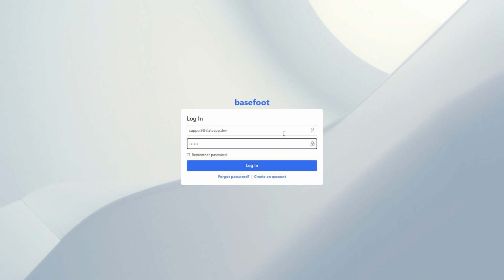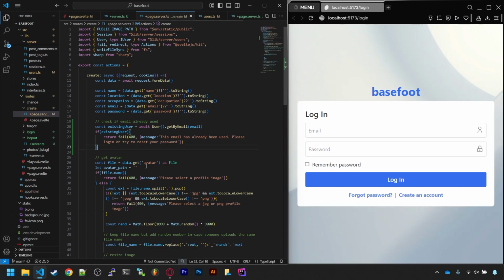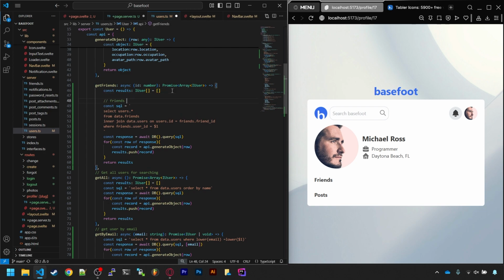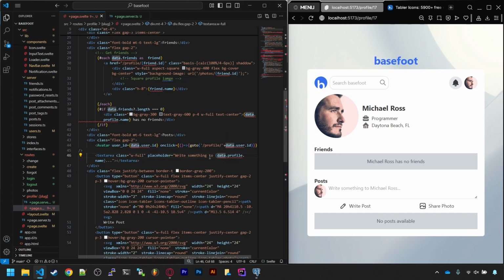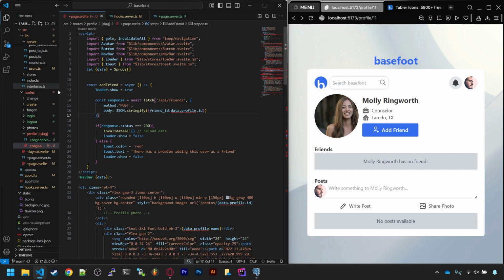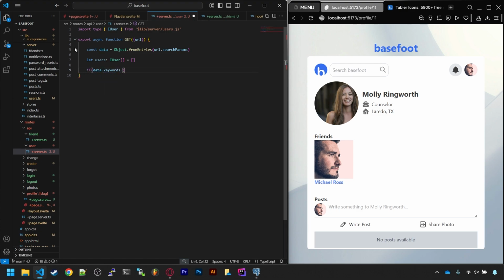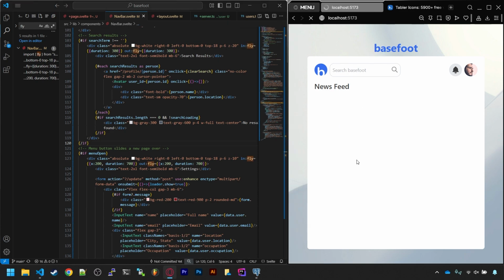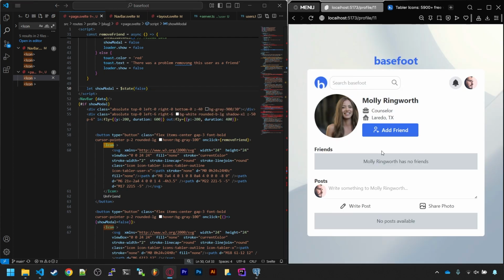SvelteKit App Tutorial | Learning With A Facebook Clone - basefoot | Part 2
Hey, this video will be part 2 of a how-to series of re-creating a social media app in SvelteKit and Svelte 5 for the sake of learning.

00:25 Login script
02:44 Logout endpoint
04:30 Profile page
08:09 Friends list
11:15 Add post area
13:07 Add friend button
18:37 Search function
25:44 Unfriend panel